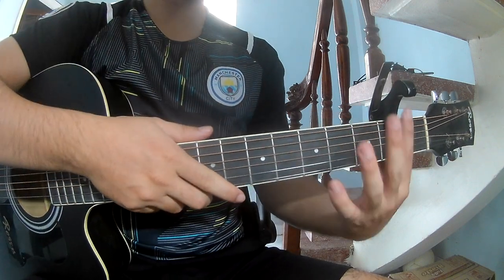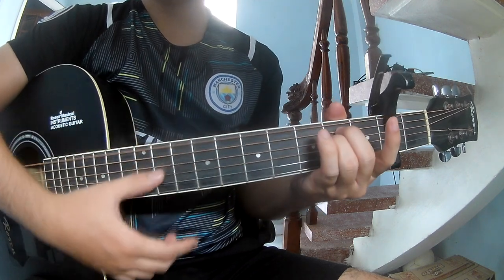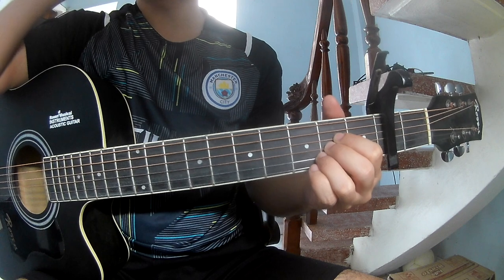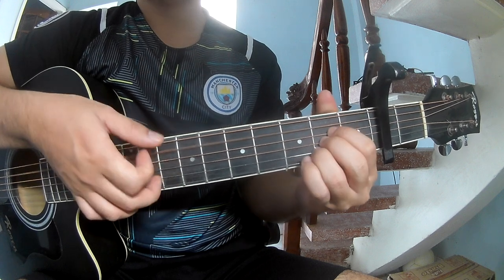How To Play Guitar 18 And Life By Skid Row Version 1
Skid Row - 18 And Life

Capo 2 with [G] [D] [A] [Bm] [F#m] [Em]

VERSE
[Bm] [Bm] [G] [A] [Bm] [Bm] [G] [A]
[G] [Em] [F#m] [G]

CHORUS OUTRO
[Bm] [G] [D] [A]

BRIDGE
[D] [A] [G] [A]
Today, I will share with you How To Play Guitar 18 And Life By Skid Row Version 1